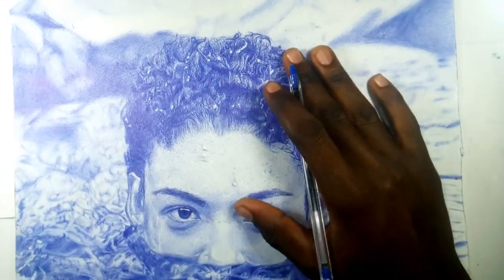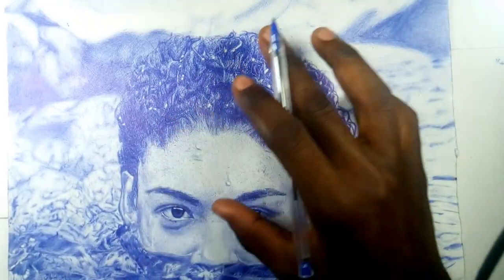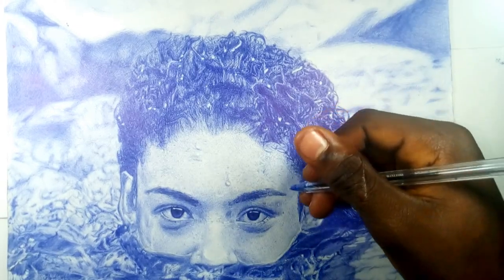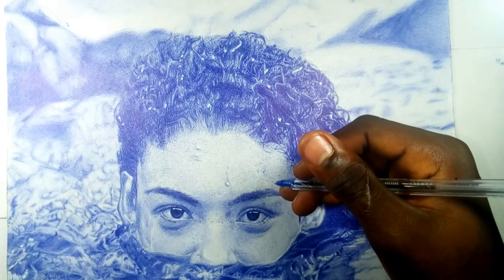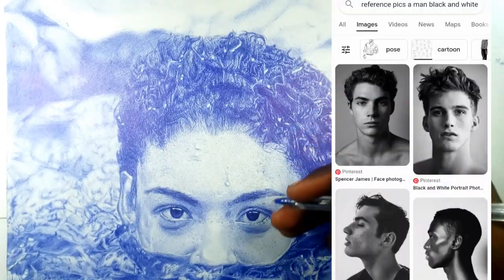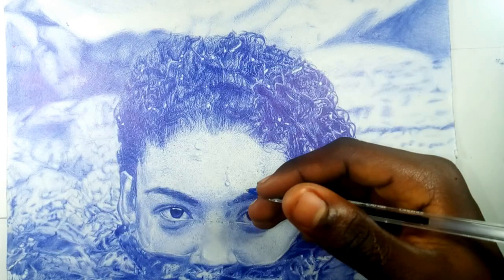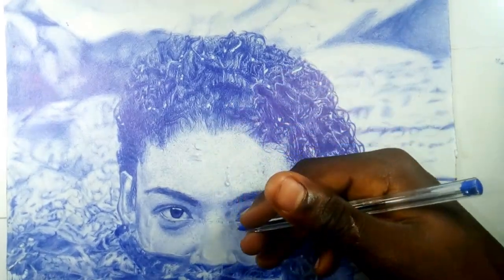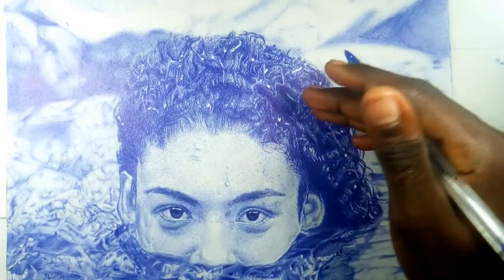10 mistakes that artists make you need to correct /watch and learn /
these are mistakes artists make, watch so you will correct your own